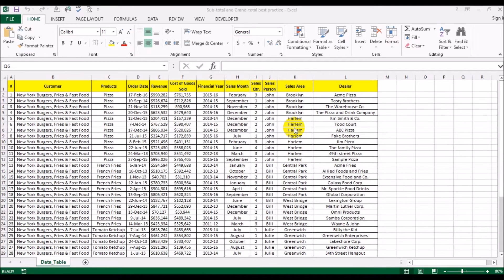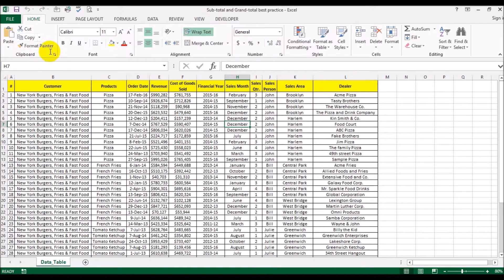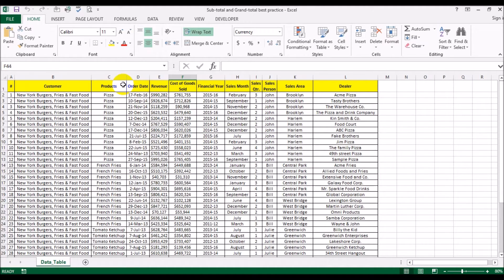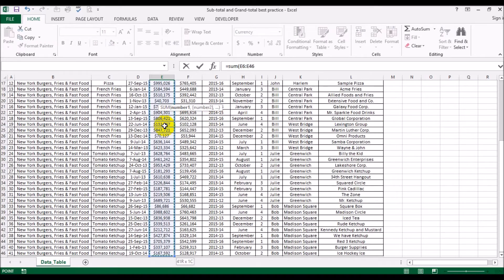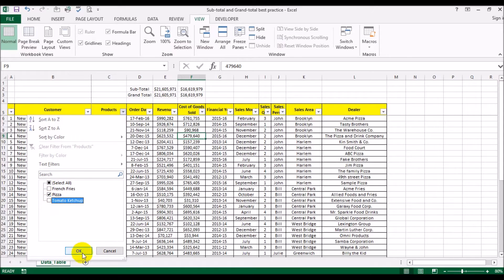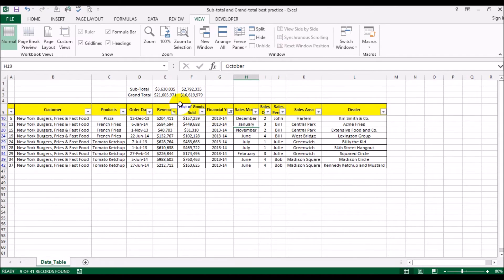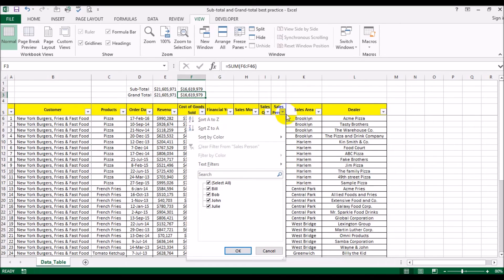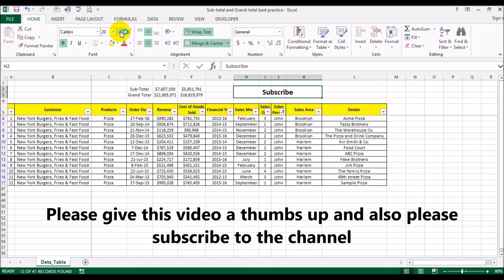Sub-Total and Grand Total Best Practices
This video shows a different approach on putting Sub-Totals and Grand Totals in Microsoft Excel spreadsheets.  Instead of putting them at the bottom, the better way is to put them at the top and then lock the row.

The Excel file used has been uploaded in the Watch Learn Grow Repeat group on Facebook.  The link to the file is: